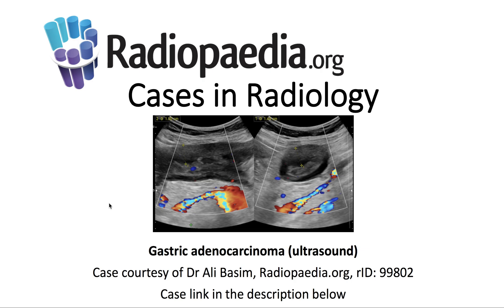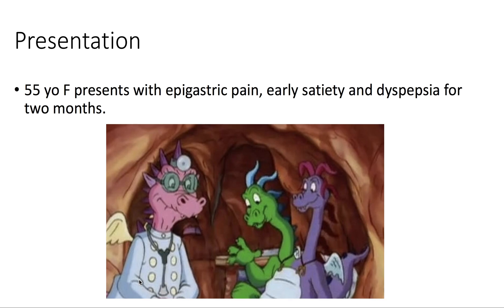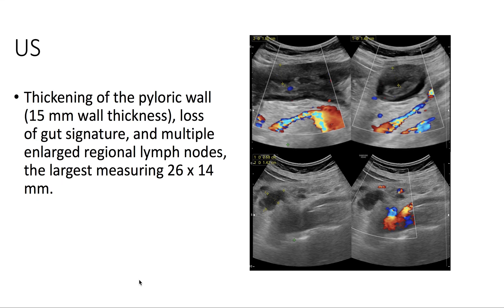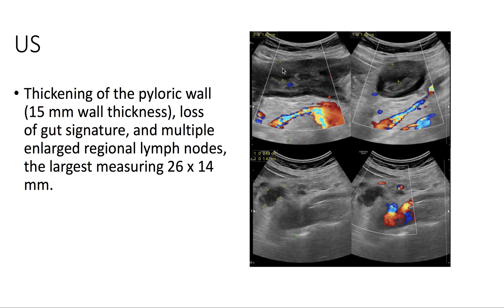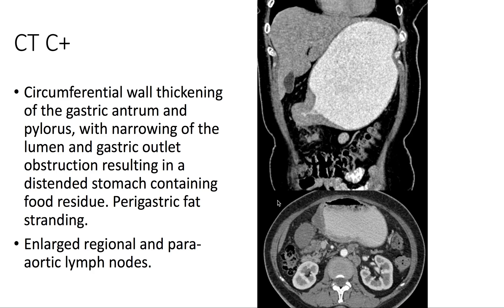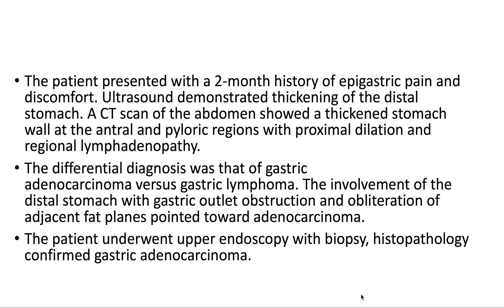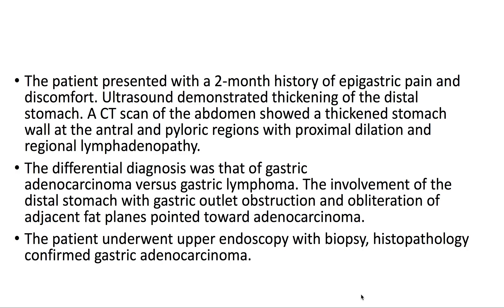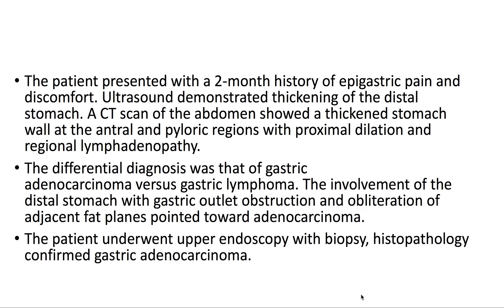Gastric adenocarcinoma (ultrasound) (Radiopaedia.org) Cases in Radiology